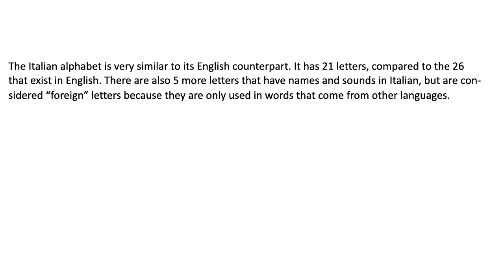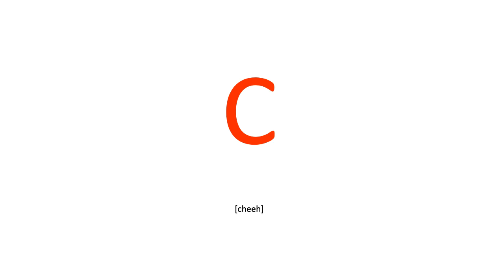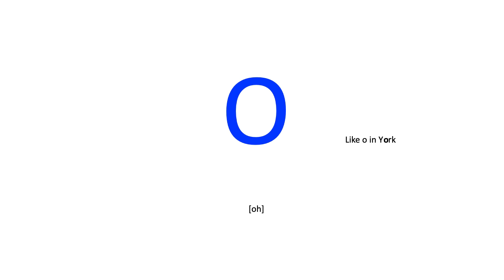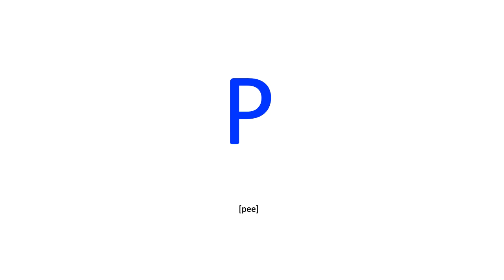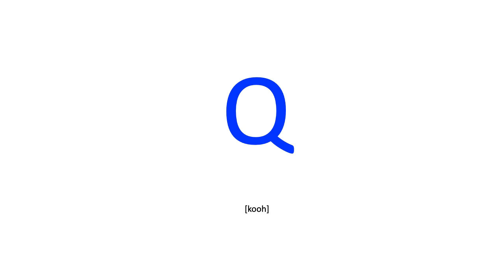Italiano 101: L'alfabeto